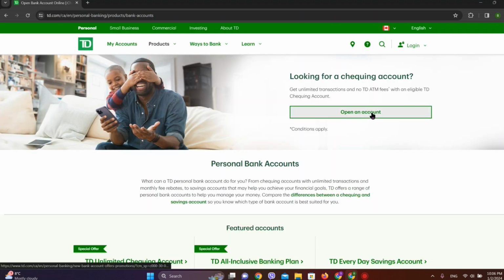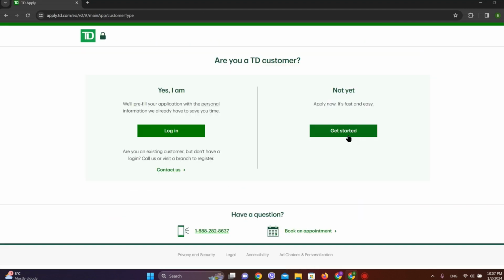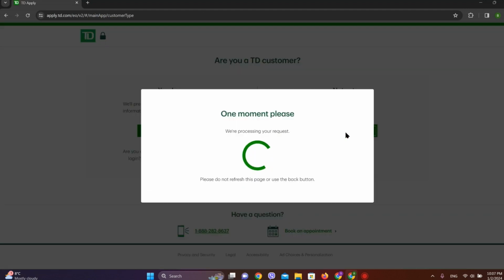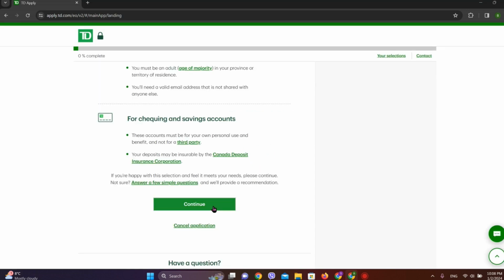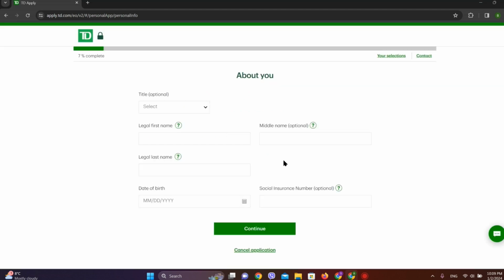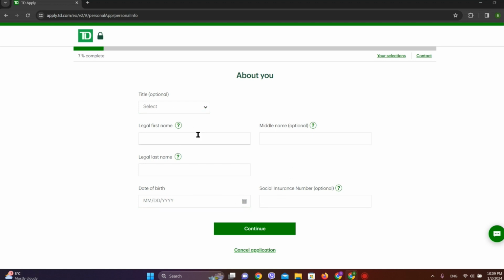How To Open TD Bank Account Online (2024)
Learn the exact steps on how to open TD bank account online . Make sure you watch the video till the end for better assistance.